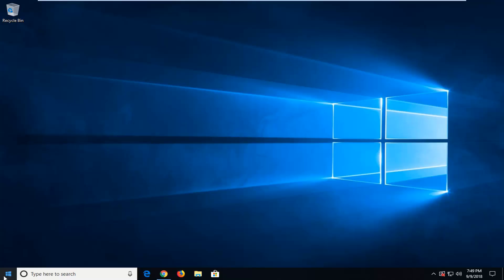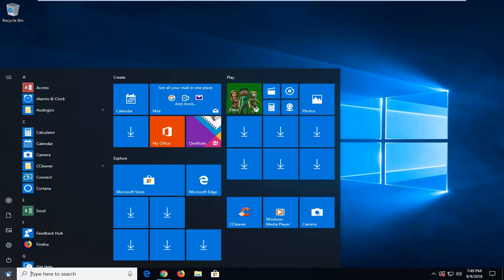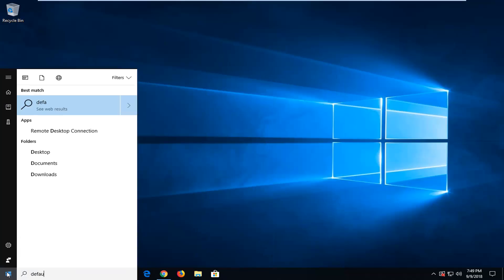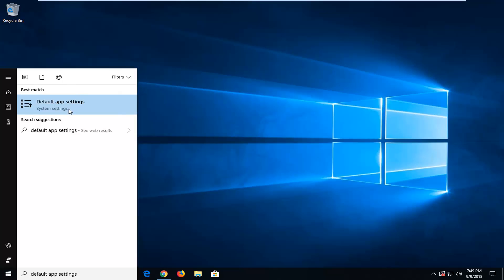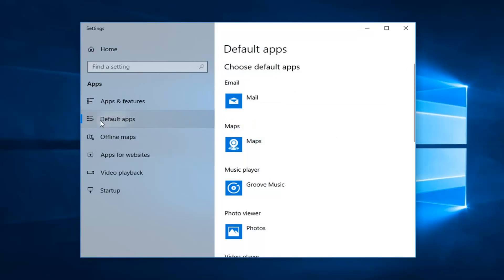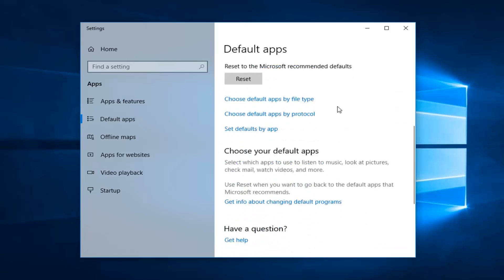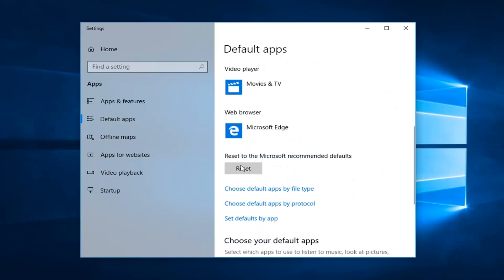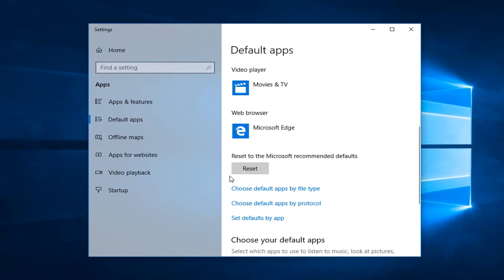Reset the Default Programs Files with File Association in Windows 10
If you’ve ever run into the problem of Windows trying to open up a file in entirely the wrong application, you’re not alone. Although you can get around it using the “Open with,” command, there is a way to make sure you don’t have to do that every time: Learn how to change file associations.

Note: If you aren’t sure which file type that you want to change the association of, right-click the particular file and click “Properties,” from the resulting menu. Look for “Type of file,” at the top of the properties window. The three-letter designation next to that is its file type. You can do it on an individual file type basis, or change all of them from one location.

Do you have files that are opening in a different program than you want?  I will show you how to reset back the defaults for file associations in Windows 10.  default file associations - restore in windows 10.  You can remove file association windows 10 with these easy steps.